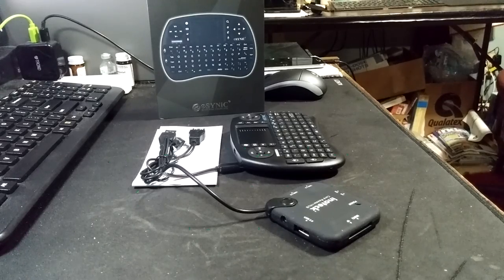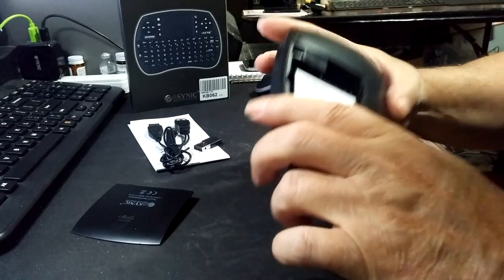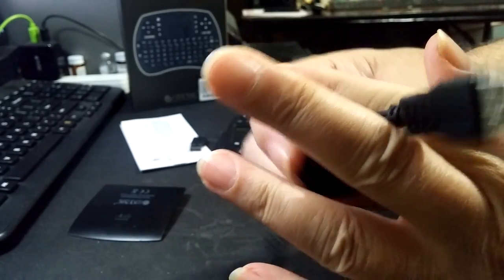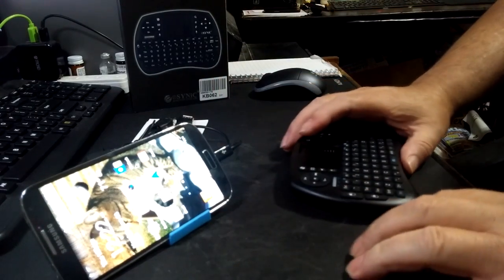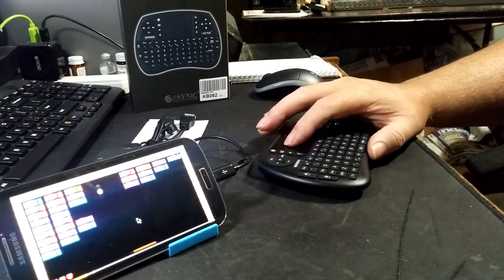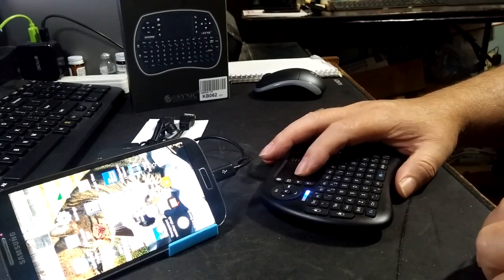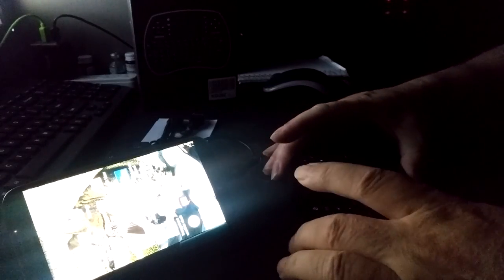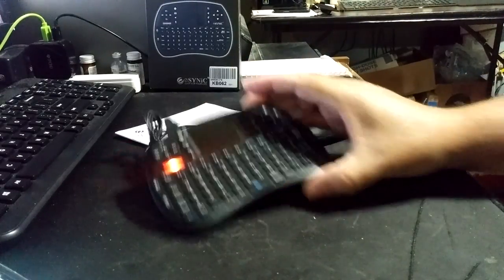eSynic 2 4Ghz wireless keyboard mouse B01CNL6Q9C for YouTube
eSynic 2.4Ghz wireless keyboard mouse B01CNL6Q9C

The new eSynic 2.4Ghz wireless mini board is functional and fun.  This version has several features that are nice.  Backlighting of the keys.  That is great.  I hate getting comfy in the easy chair, then have to reach for a flashlight to see what the keys are on the remote.  The really hard part is when the Android TV box is plugged in, to navigate and possibly need to use text in a query box.  With the handy back lit mini board it is a snap.  This also has a functional mouse pad built in.  The old models some also had a mouse pad but it was not as functional as this model.  This one is far more responsive and has an awareness of tap codes. Some listed in the manual include two finger swipe, three finger tap, swipe traces to name a few.  Your mouse speed is adjustable.

The qwerty keyboard is handy.  If you enter into an online search engine, just type it in and go.  Same with apps like YouTube, their very simple commands can be executed without the drama.  Just mouse to it and start typing.  Or hit the right mouse button to back out of a video.  I had hoped this would work with a phone with no problems and yes, it worked and there were no problems.  So, I think this may be the thing for use with the VR visor.  The easy mouse movement on the pad and simple buttons are just fine with the phone in a semi to non cardboard VR Visor.  I have not tried arnold's mobile strike app yet.

I found this device to be simple to operate, just plug and go, the functions intuitive and efficient. I like this one.

==--+ Product sample provided for fair review
MDL#: KB062
ASIN: B01CNL6Q9C